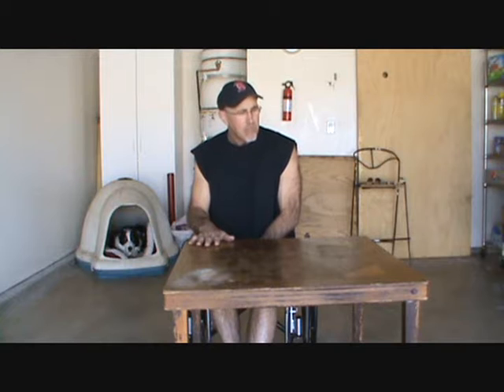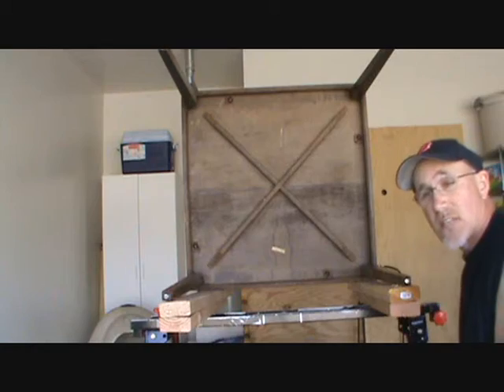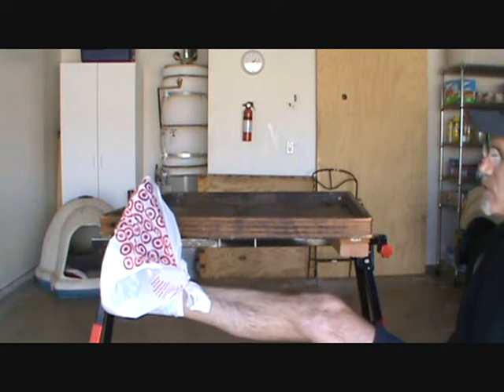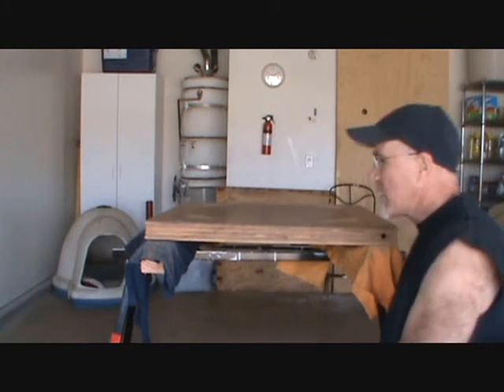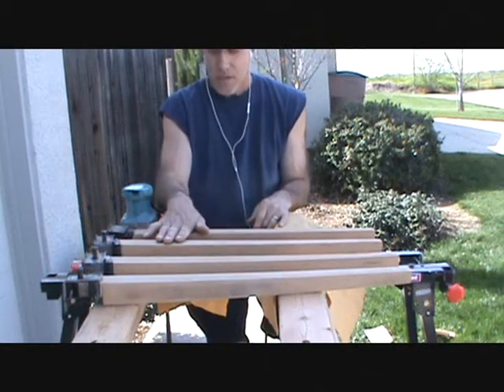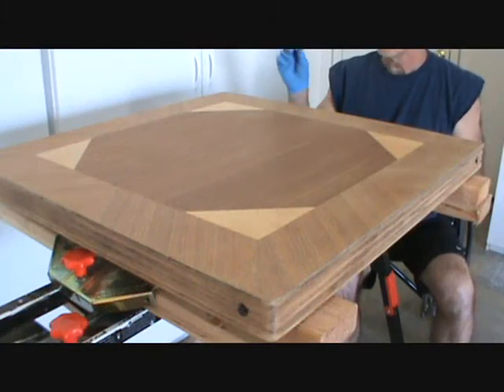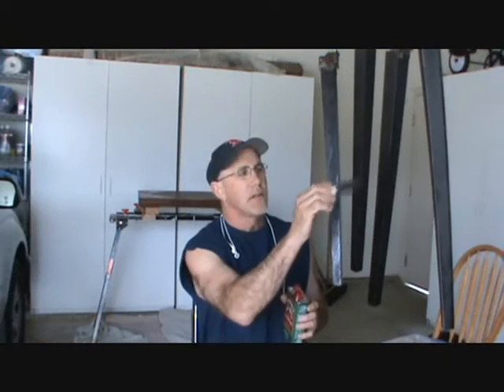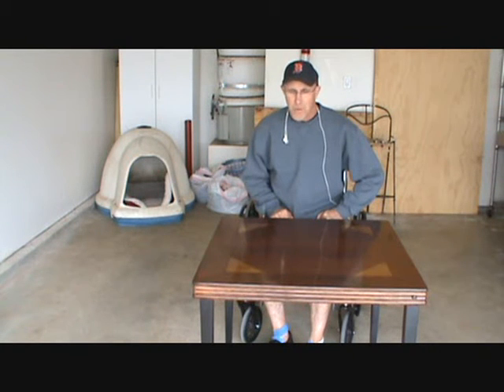Refinishing Card Table